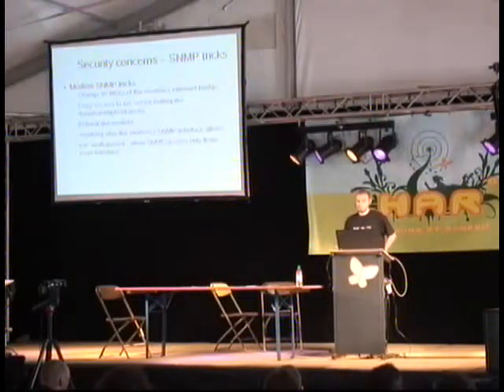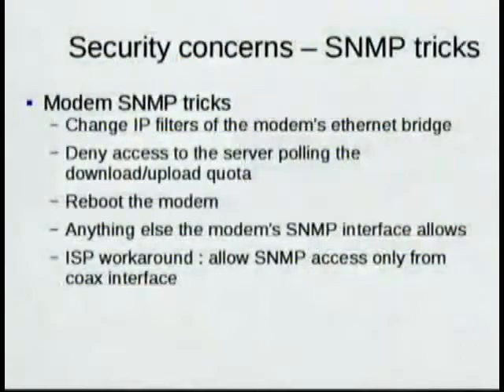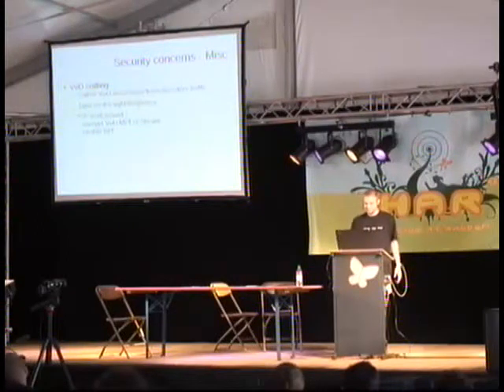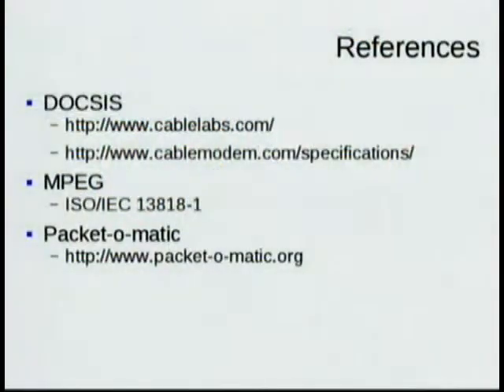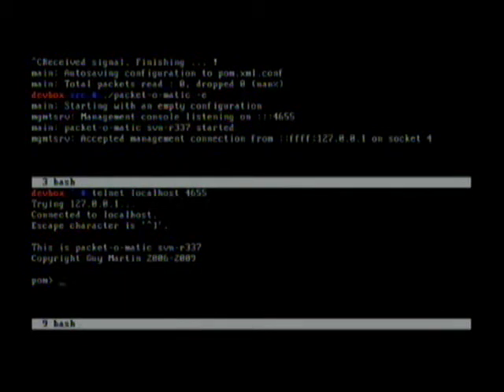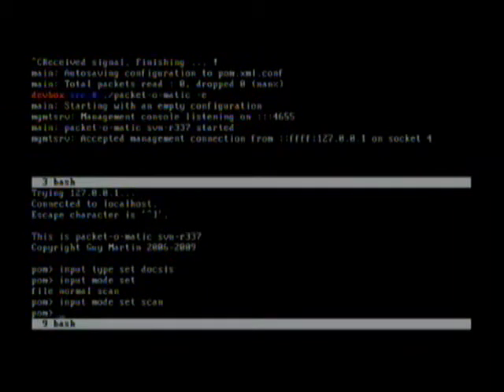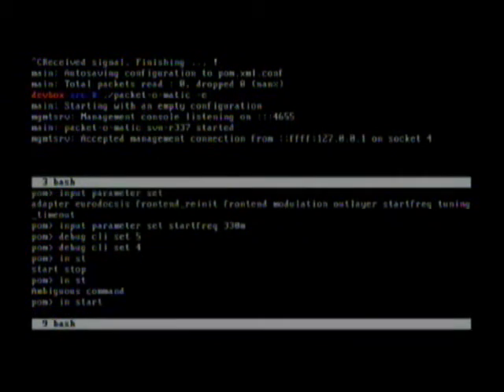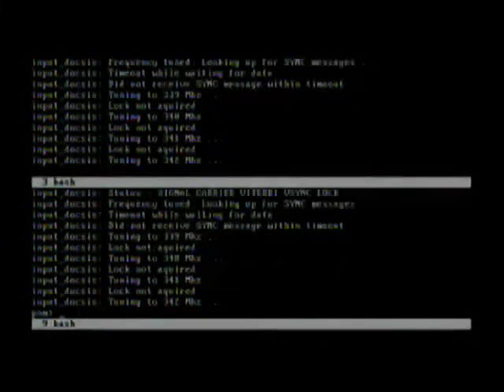HAR 2009: Sniffing cable modems 4/7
Clip 4
Speaker: Guy Martin

Cable modems are widely used these days for internet connections or other applications. This talk gives a detailed overview of this mean of communication with a focus on its security. Additionally, I'll show how network forensics can easily be used with this media along with a few new attacks which can now be implemented thanks to the information being gathered.